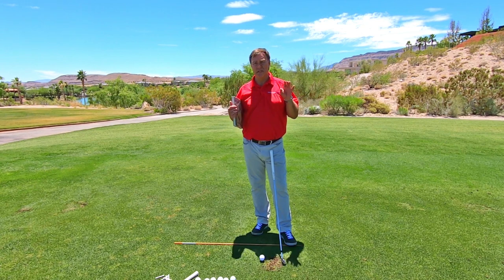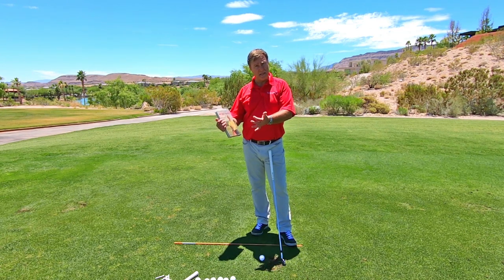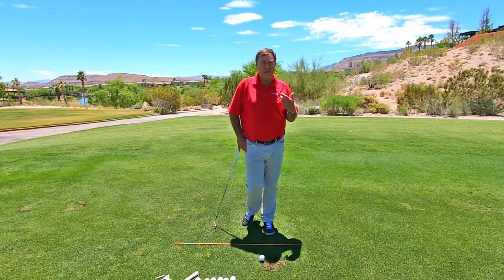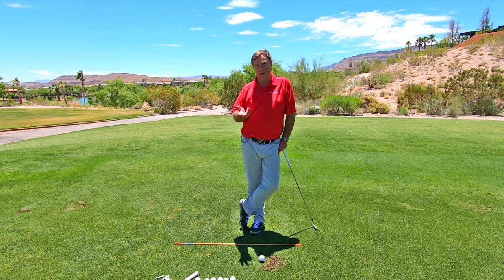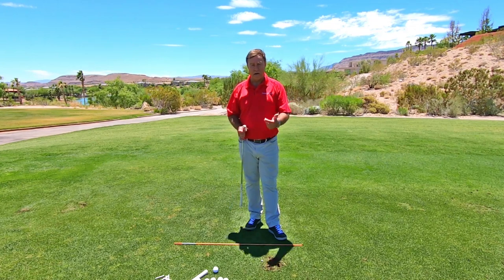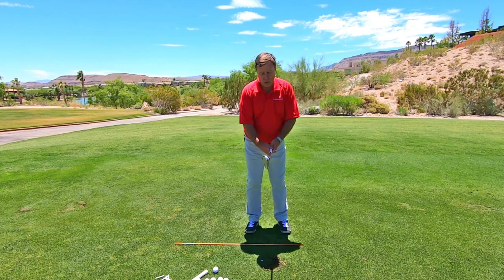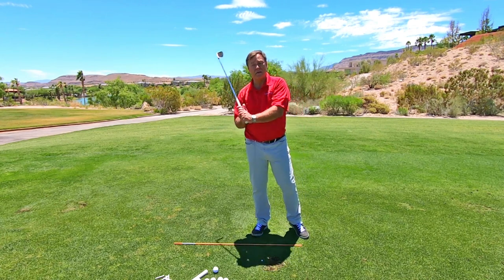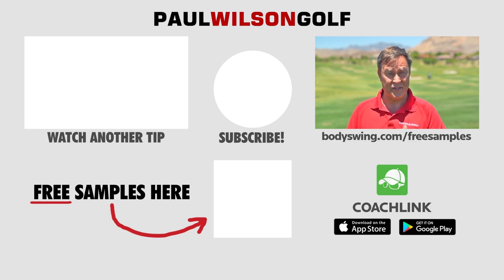THE REAL SECRET TO GETTING LAG (DRILL 2 - How I Got Lag)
Here's the second golf swing lag drill along with the image I used to get lag many years ago. Keep this image in mind as you practice. If you haven't seen my first tip "The Secret To Getting Lag In Your Golf Swing" then I suggest watching that one first here:

Many years ago I was flipping through a book by Henry Cotton called My Golfing Album.  Near the back was a picture of one of the world's longest drivers at the time with an incredible lag angle.  This became my secret image that I would think about when practicing.  After copying this picture for many swings, I started to get this lag angle too.

So watch this tip and use this picture as a mental image too.  Try to copy it the best you can.  This may not be instant but over time and with practice you will get that lag angle too.

Now I only did this drill in practice swings with short pitch shots.  You can do that too or just use a 7 iron.   If you get it with these other clubs you will be able to get lag with driver too.

Work with me live from anywhere in the world through my new app called COACHLINK. Available for both Apple and Android devices.